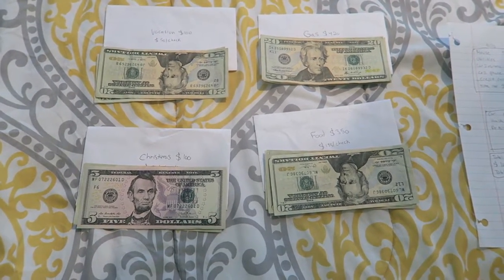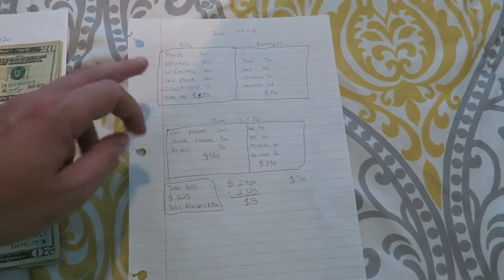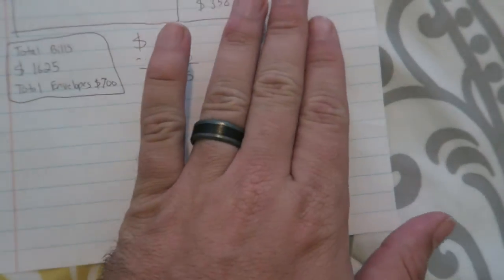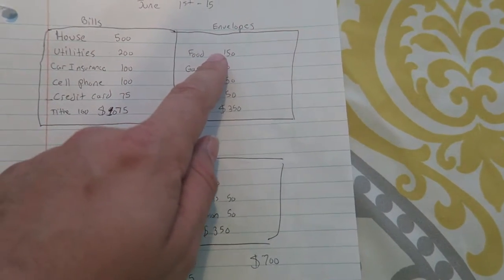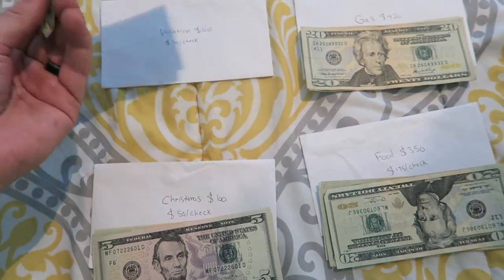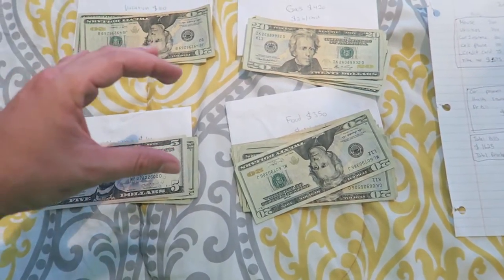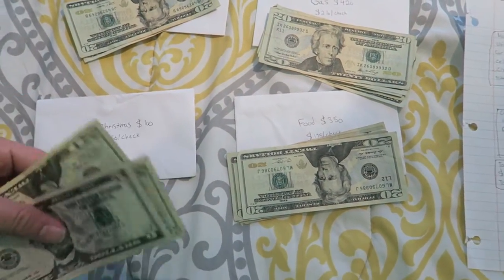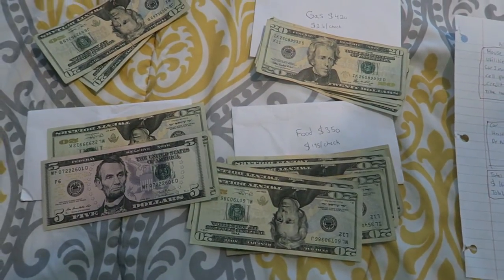Envelope System Explained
Just a quick video explaining the envelope system and kind of how I do my budget. Add your bills up. then what you have left over divide it out between envelopes. Make sure you are doing the debt snowball.